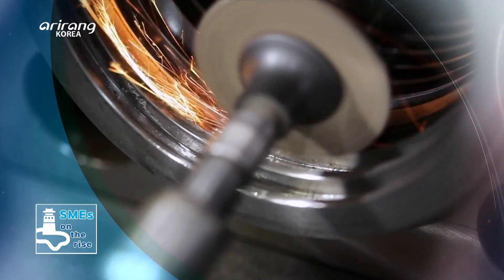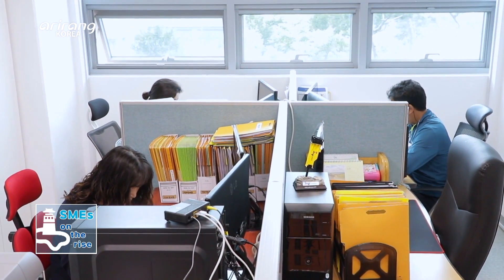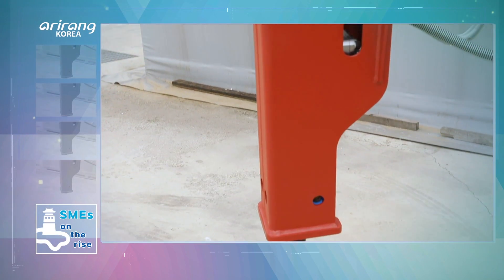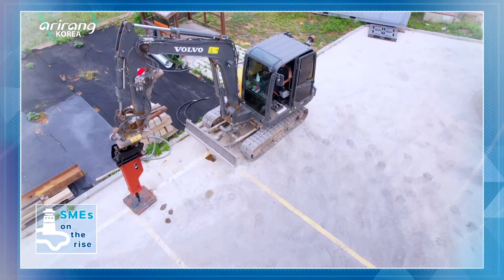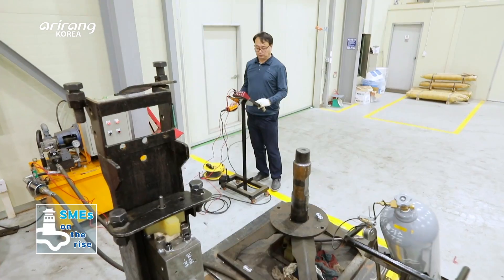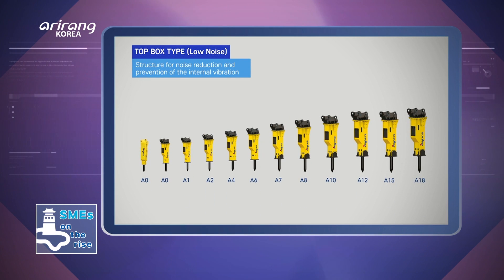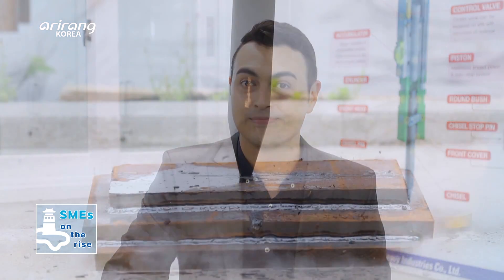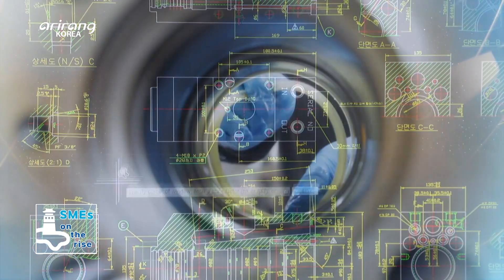[SMEs on the rise] A developer of hydraulic breakers, “AY Heavy Industries(에이와이중공업)”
A developer of hydraulic breakers, “AY Heavy Industries”
(유압 브레이커 전문기업, 에이와이중공업)

AY Heavy Industries mainly produces mainly produces hydraulic breakers, which are applied to heavy equipment. The company produces hydraulic breakers with 100% domestically produced raw materials and its advanced technologies. Also, it has introduced a one-stop system that can cover the development, production, washing and testing stages. Hydraulic breakers mainly use hydraulic force as a source of power. And it is used for crushing jobs of different materials. From localization of the products to overseas expansion! We look into AY Heavy Industries, which aims to take a leading position in the global market.

중장비 관련 장비인 유압 브레이커를 전문으로 개발 생산하고 있는 기업, 에이와이중공업.
건설 중장비에 장착하는 장비를 전문으로 개발하고 있는 에이와이중공업은 100% 국산 원자재와 자체 기술력으로 유압 브레이커를 생산하고 있다. 또한, 개발부터 생산, 세척과 검수까지 모두 자체 기술력으로 이뤄지는 원스톱 시스템을 갖추고 있다. 유압 브레이커는 장착된 굴착기의 유압을 동력원으로 다양한 물질의 파쇄작업에 사용되는 기계로 현재 당사의 대표적인 수출 효자상품으로 자리매김하고 있다. 제품의 국산화는 물론 해외 시장으로의 적극적인 진출까지! 글로벌 선두기업이 되기 위해 노력하는 에이와이중공업을 함께 만나본다.